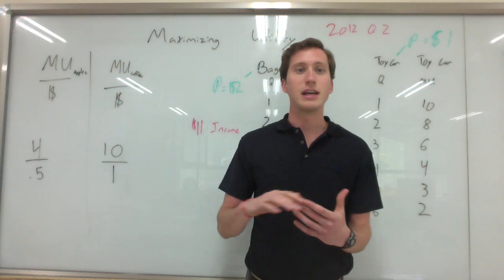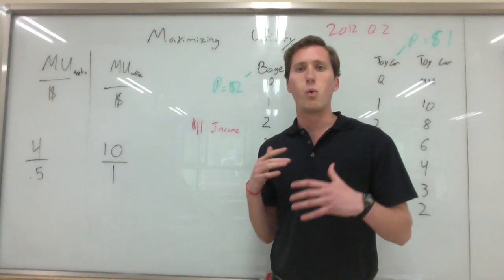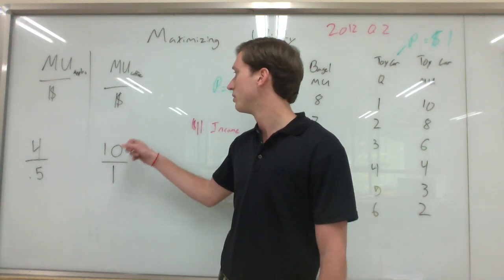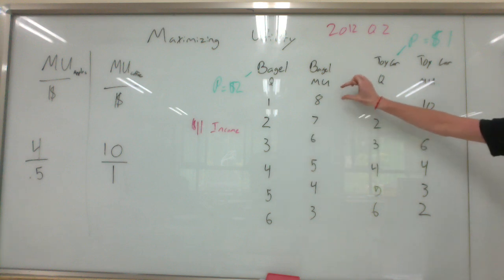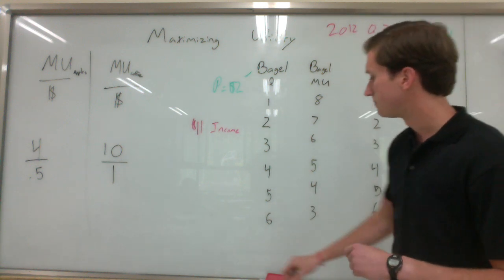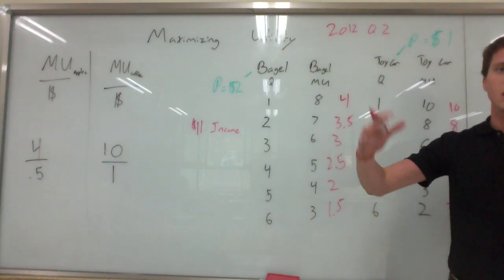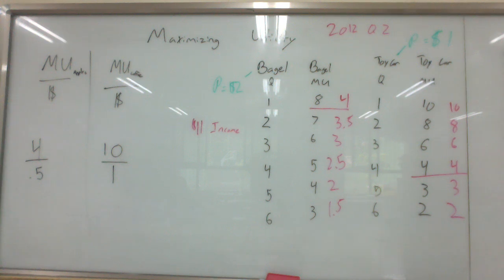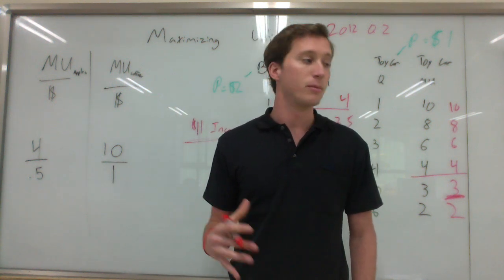Marginal utility and maximizing utility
Marginal utility per dollar and how to maximize utility